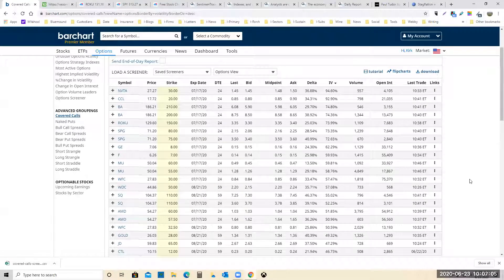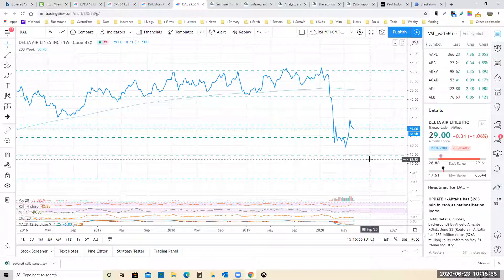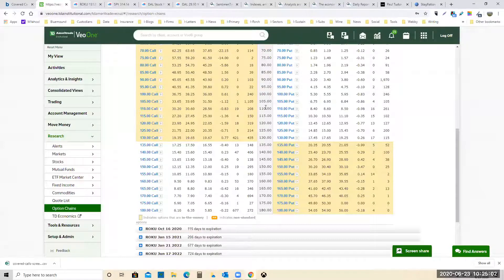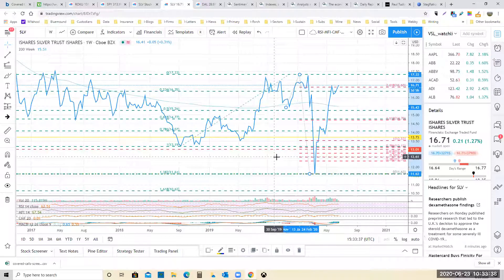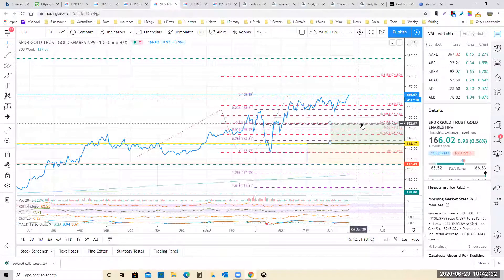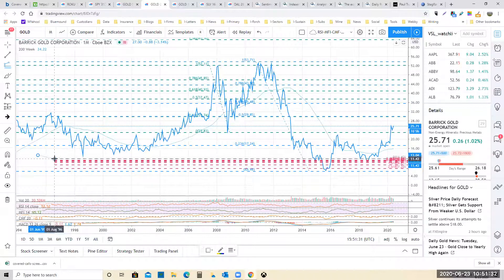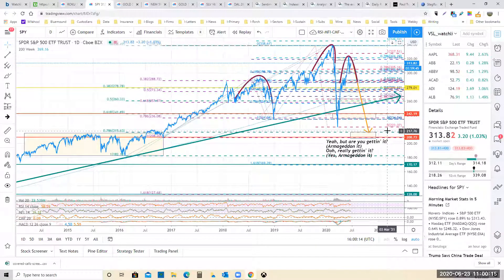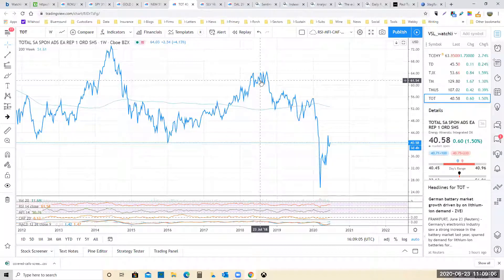Selling Covered Calls, Trimming Stocks, Using Barchart.com For Option Ideas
DIY investing with help from nationally published investment advisor and analyst Kirk Spano - Get a Free Library Card today for access to our Special Reports and Quarterly Game Plan.

Today we discussed covered call strategies. When to write. When to just sell. When to trim and sell covered calls. Showed how to use Barchart.com options screener to find option selling ideas.

Covered a few indicators that suggest the market is in a speculative topping process. Small amount of upside from current levels, but with moderate to significant downside. Risk/reward is not favorable in stocks. Defensive ideas should be at the top of investors minds.